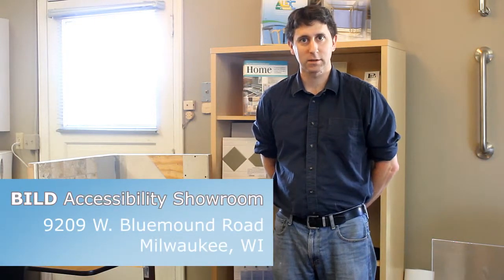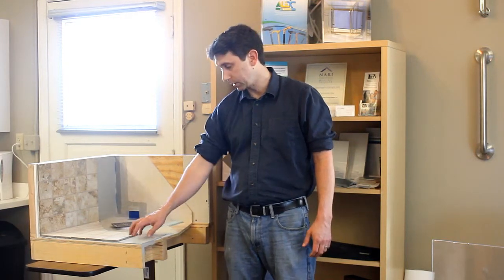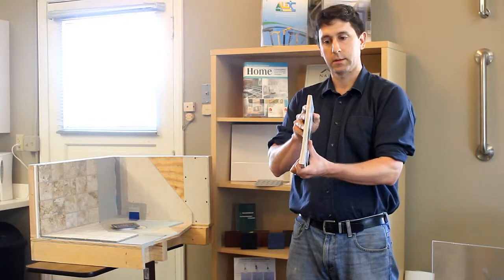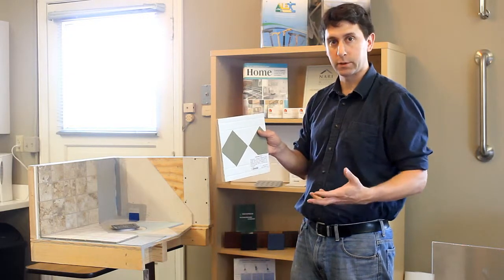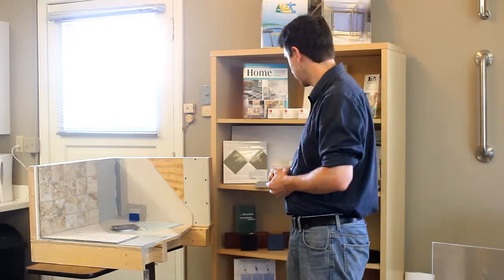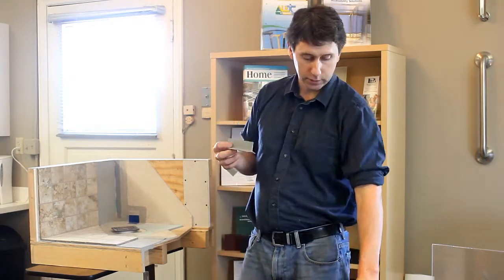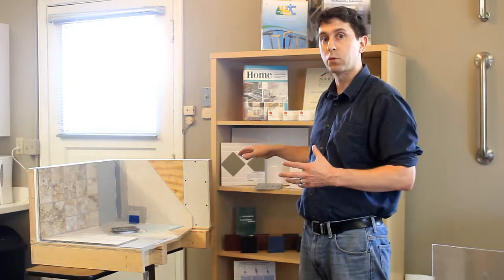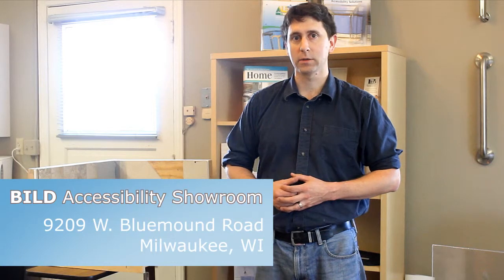Barrier-Free Shower | Rob Horkheimer, MPT